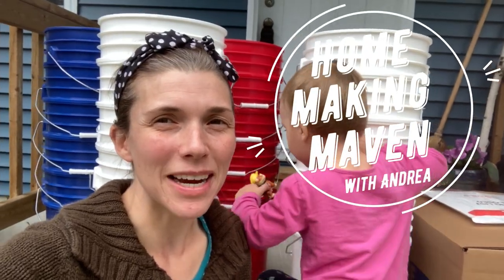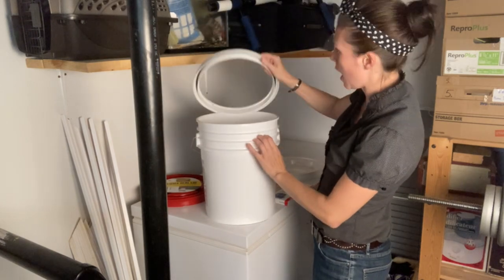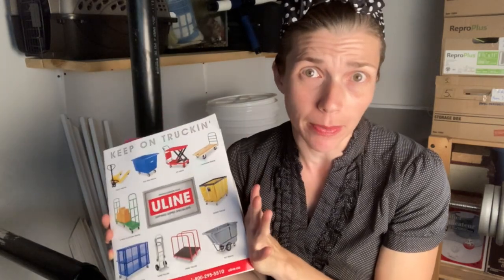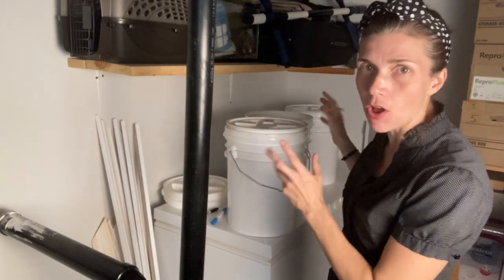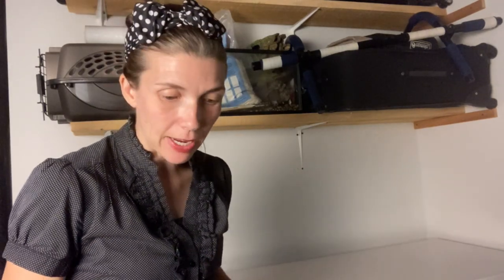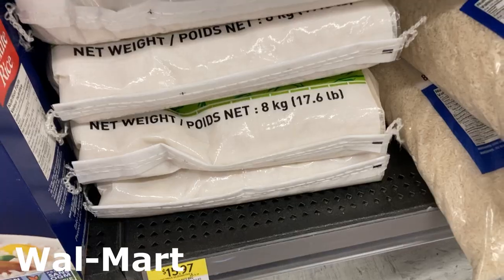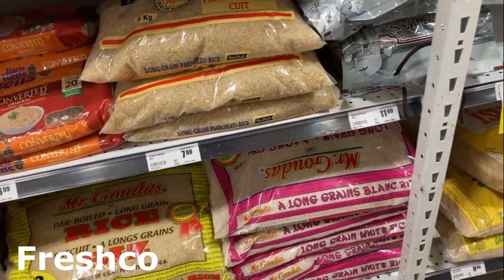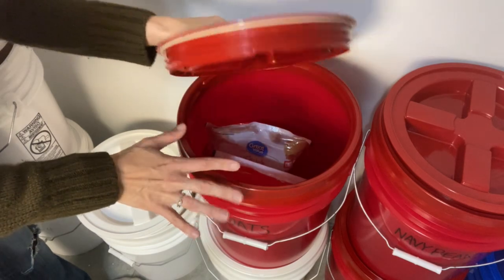STORAGE BUCKETS! A long-term FOOD storage solution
Today I'm sharing all that I've learned from ordering, shopping for and filling my 20 food storage buckets.  They're even colour coded! I want to be prepared with at least 1 year's worth of stored flour, oats, beans and rice.  Can I achieve it?

Twist Bow Wire Headbands

WELCOME to the Homemaking Maven!
I'm a Wife, a Mom to 5 young kids aged 11, 9, 6, 3 and 1 year old, a Homeschool Teacher and a 1940's Fangirl. Join me as I balance all-things Homemaking with my love of all-things Vintage!

Do you have any homemaking tips or tricks to share? Do you have any homemaking questions you’d like me to answer?  Or do you have a vintage homemaking video idea?  I’d love to hear from you. *smile*